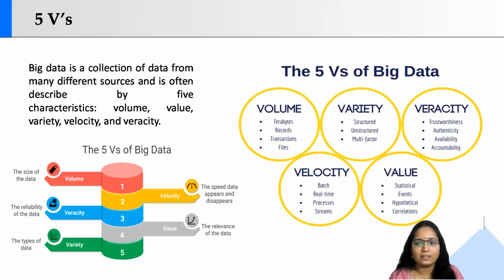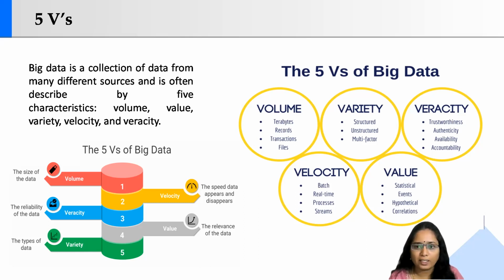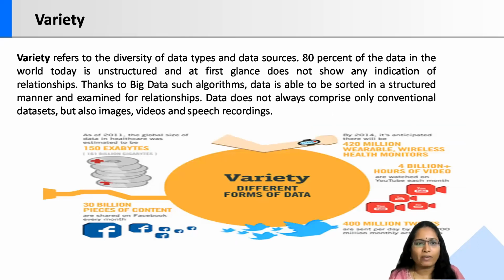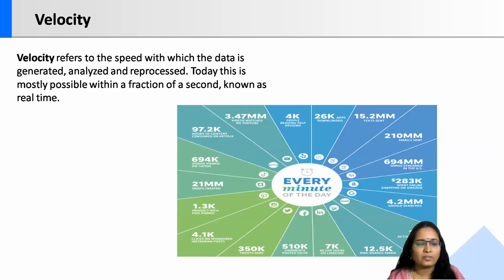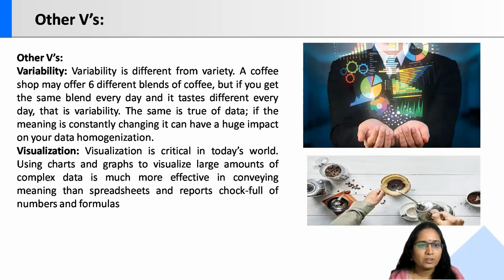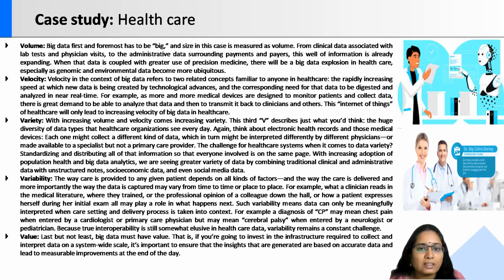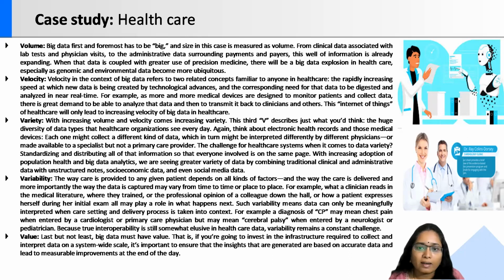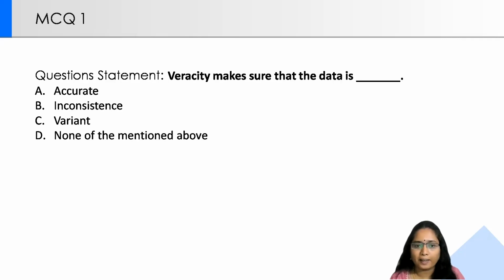Big Data Characteristics Lesson-4